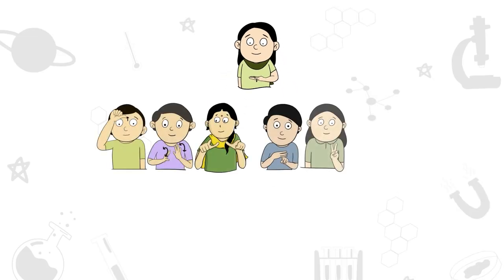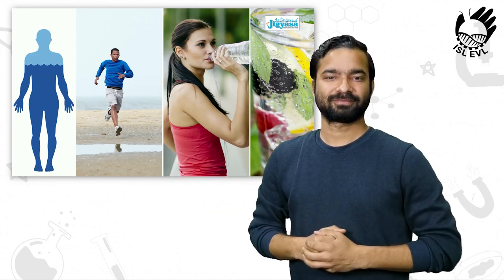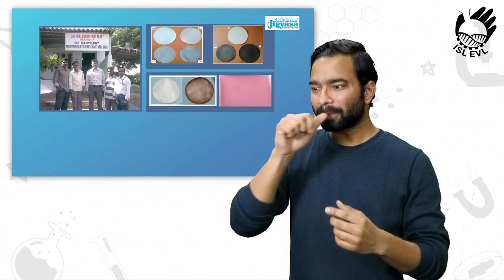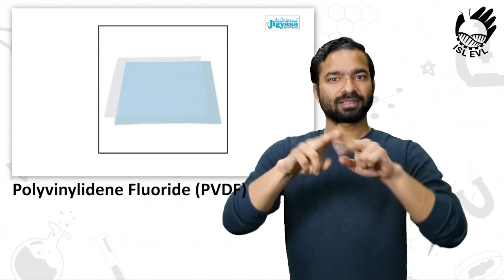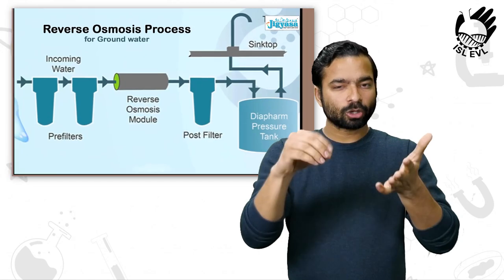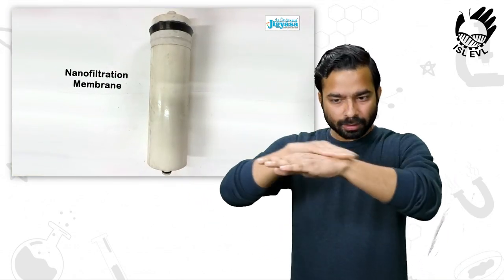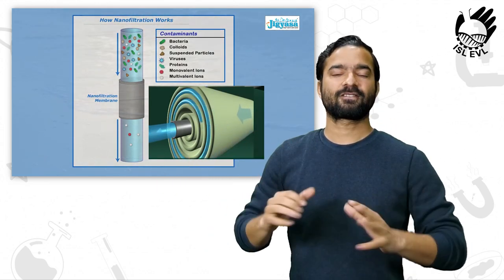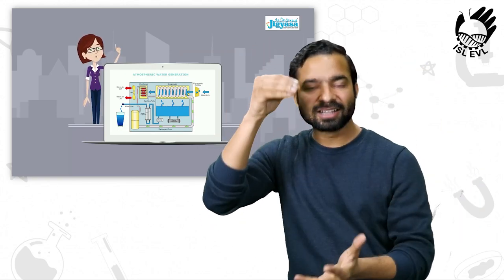45 Nanofiltration Membranes For Water Purification